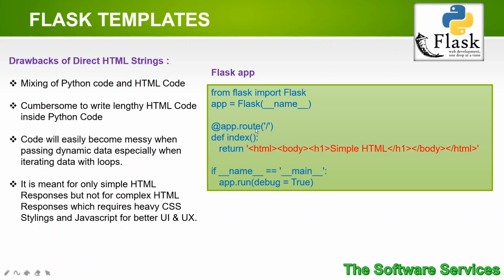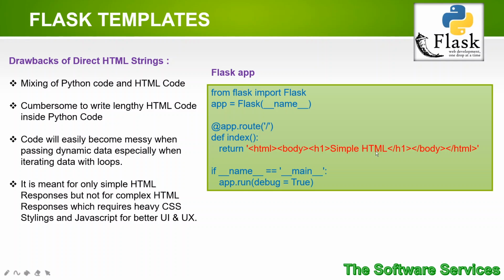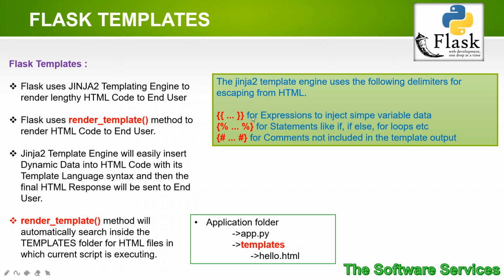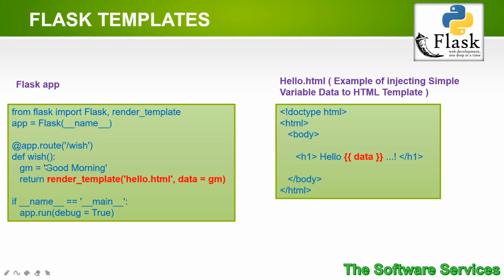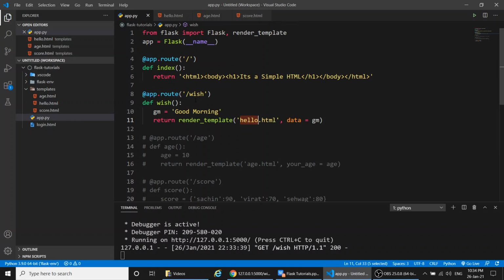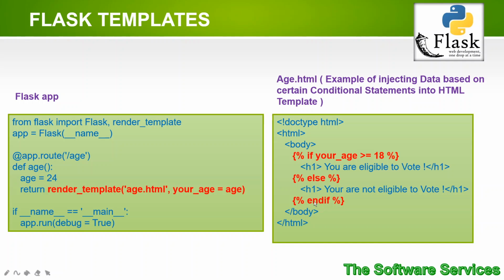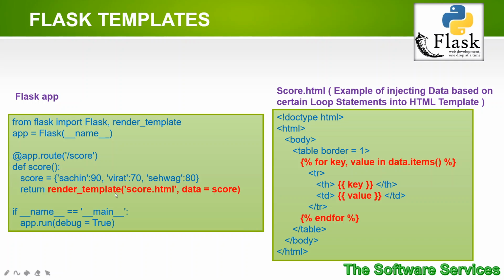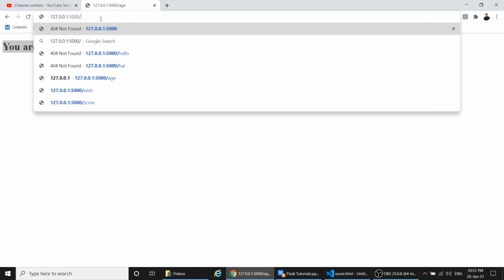08 Flask Templates (Please use Earphones)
Ready to build lightweight web applications with Python? Look no further than Flask, the powerful and beginner-friendly microframework! This comprehensive tutorial series will equip you with the skills to create dynamic and functional web apps without the complexity of larger frameworks.